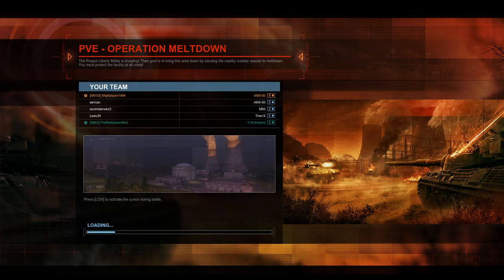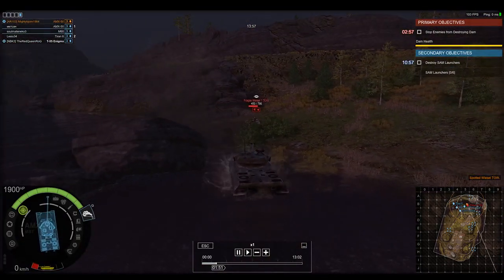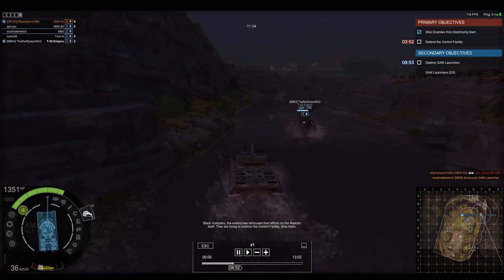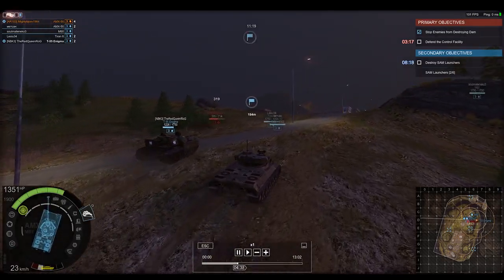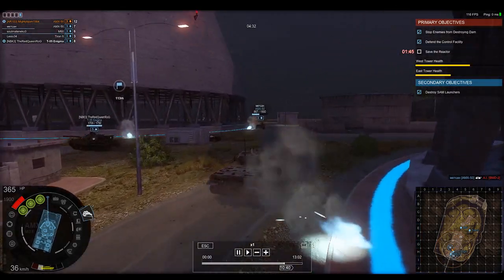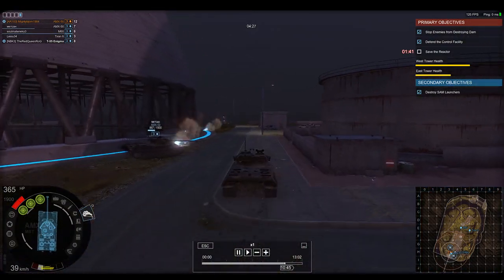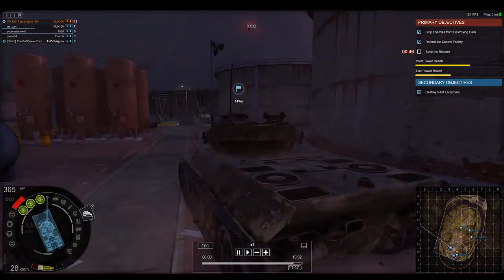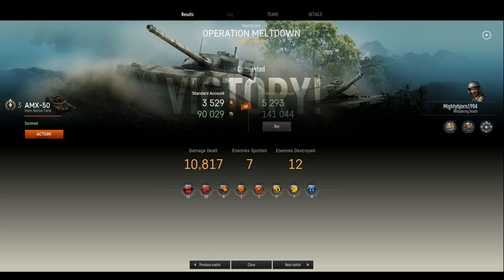Armored Warfare: Fun with autoloaders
Today's Armored Warfare replay features the history of the AMX 50 100.